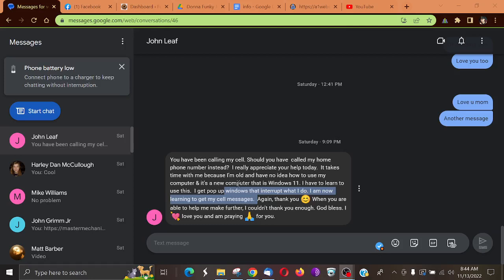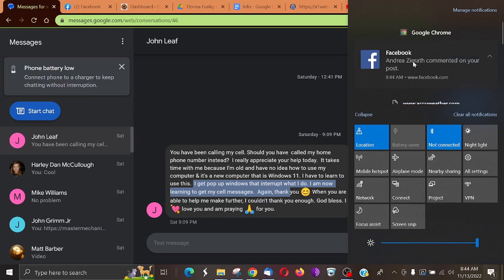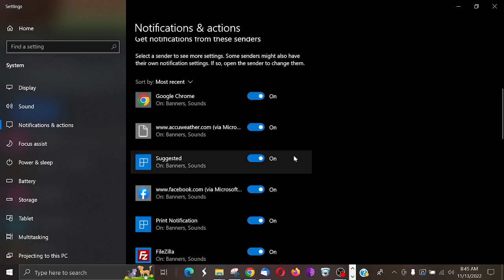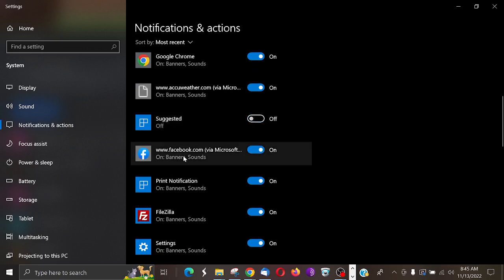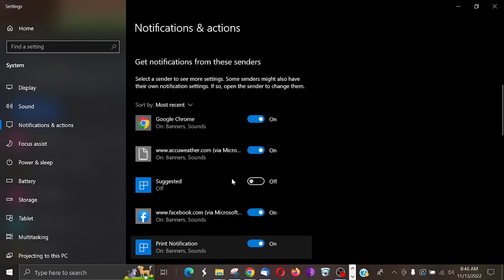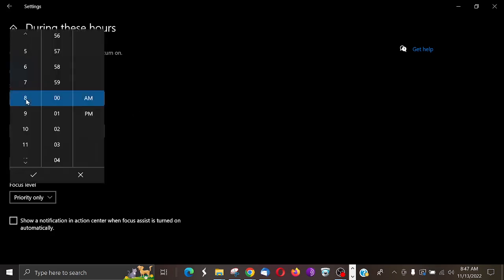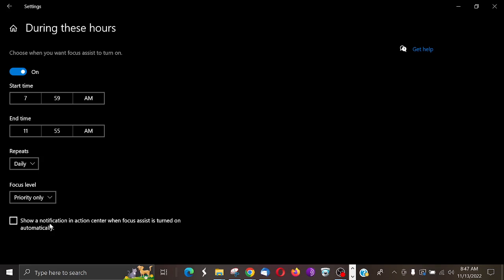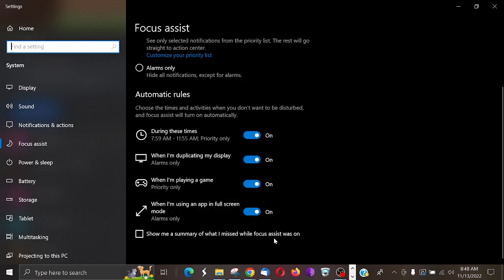Manage Notification Pop-Ups on Windows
Here is how you manage notification Pop-ups on windows.